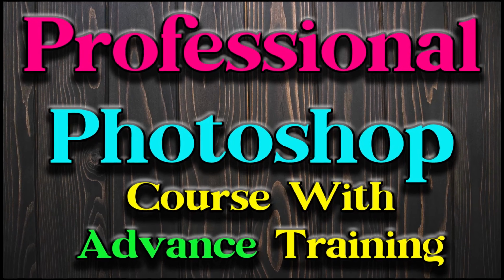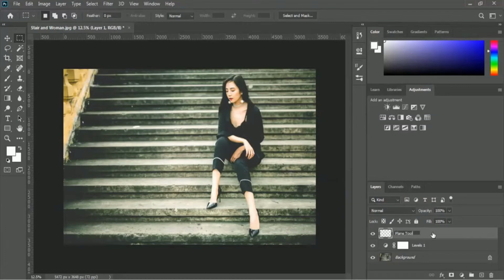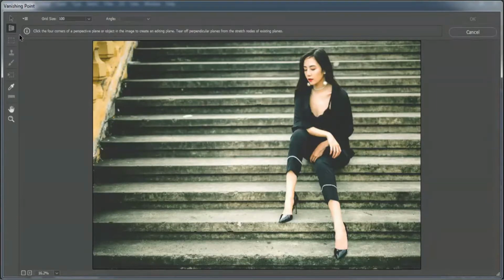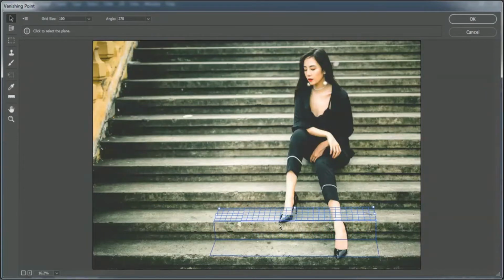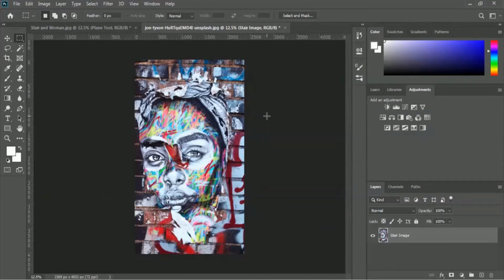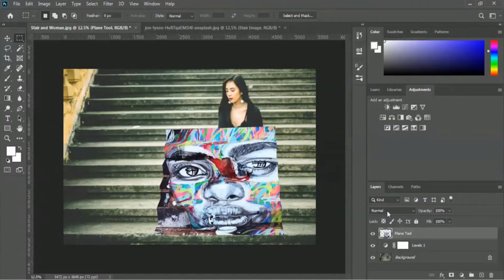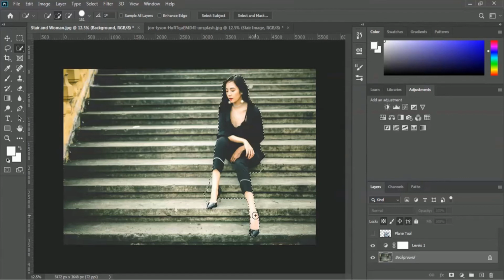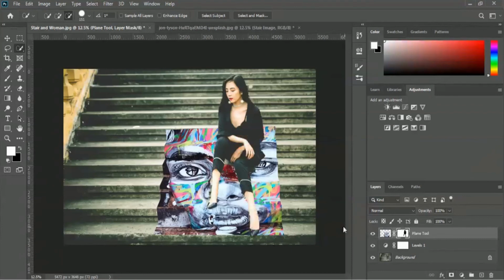Perspective Selection in Photoshop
In this video I'll show you how to make your images look more professional by using perspective selection. For full course

I'll show you how to do this by using a few simple commands, so by the end of this tutorial you'll have a better understanding of how to use perspective selection in Photoshop.